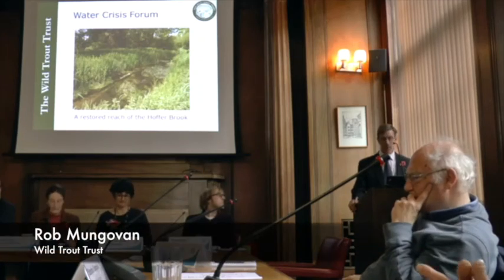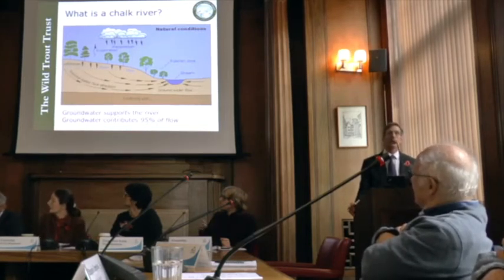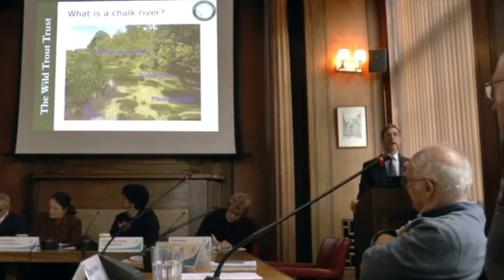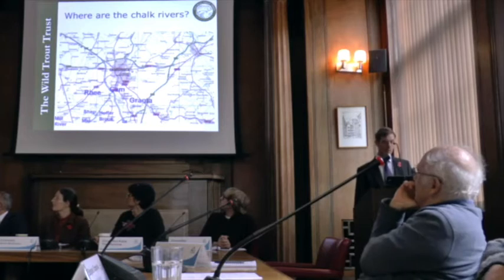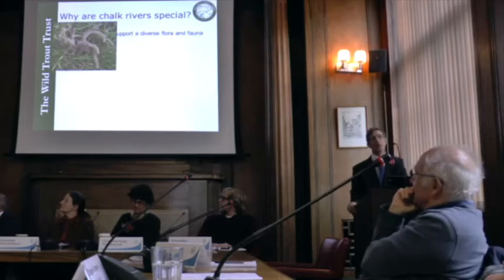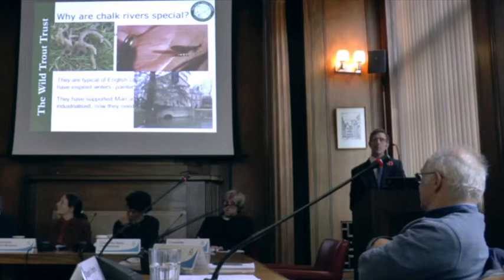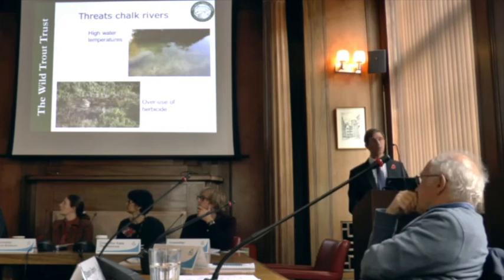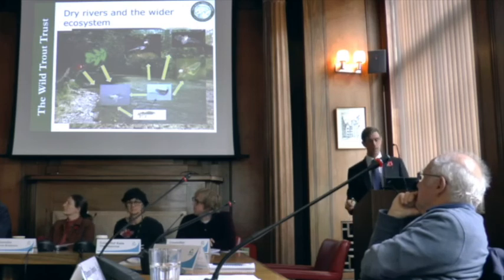River Cam Water Emergency - Rob Mungovan of the Wild Trout Trust. 05 Nov 2019.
Filmed by Antony Carpen for Cllr Katie Thornburrow.